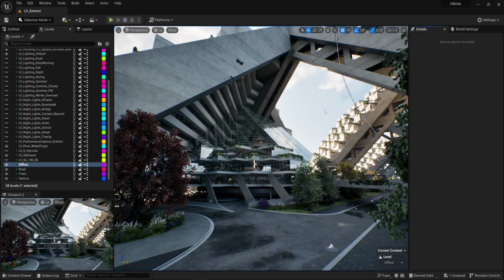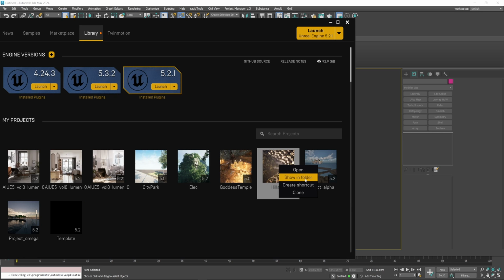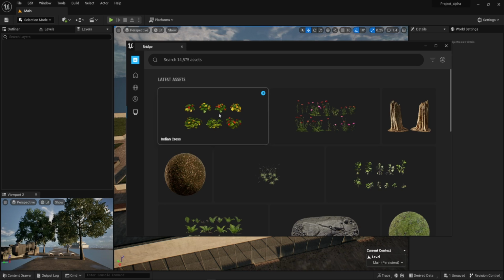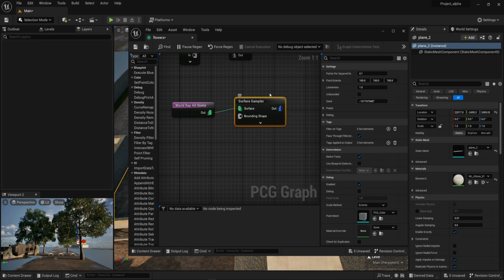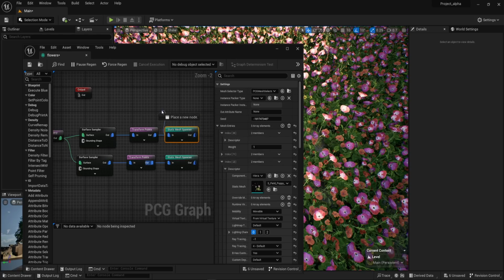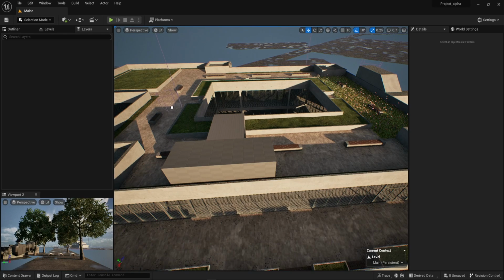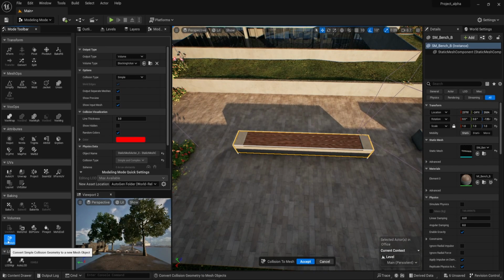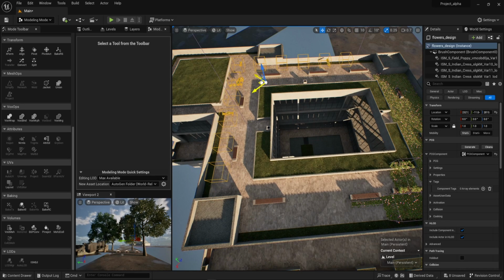Unreal Engine Hillside Sample Project Series. PART 6: PCG and LOD stuff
In this series of tutorials made for beginners and intermediate Unreal users, I will share a good and efficient workflow you can achieve in Unreal Engine. I've added a lot of tips and trick as well throughout this series. I hope you enjoy it and find these videos useful!
If you have similar workflows, ideas how to make anything I show here more efficient, things that I've missed, please make a short tutorial explaining your suggestions and post the link rather than write it in the comments.